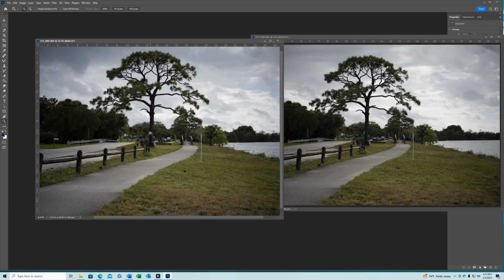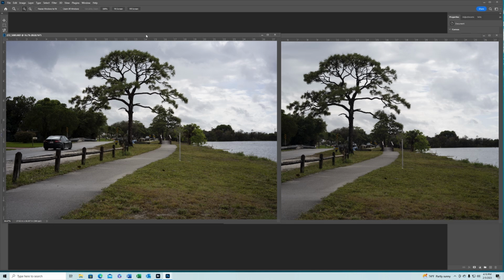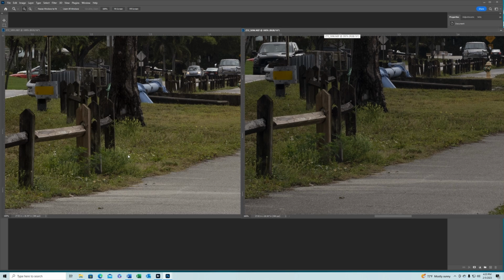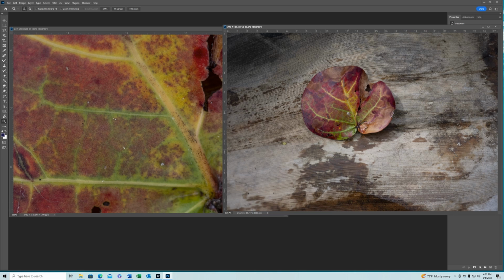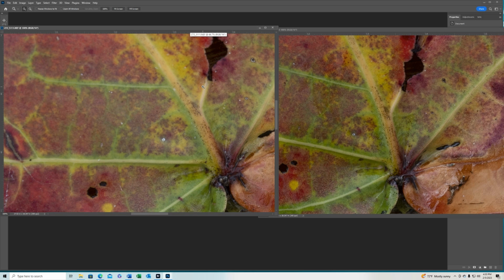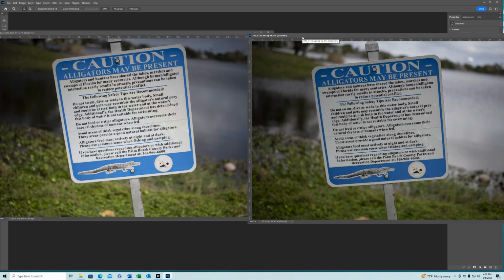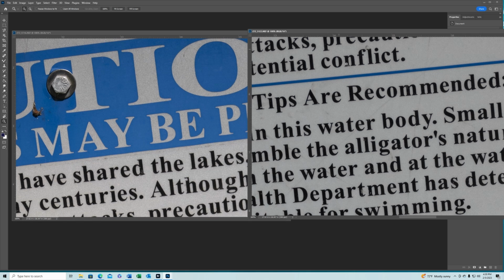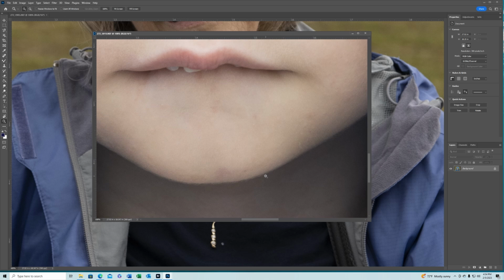Voigtlander 50mm F2 Apo vs. Nikon 50mm F1.8 S lens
In this video, I want to offer a few different images comparing the Voigtlander and Nikon 50mm lenses for the Z system. I'll be using a Nikon Z7II for the comparison.